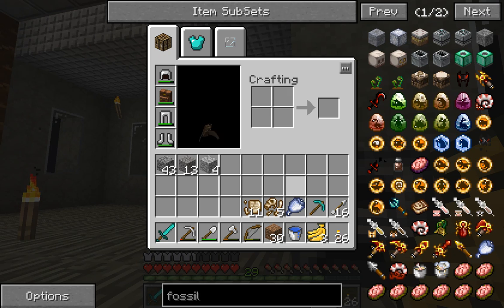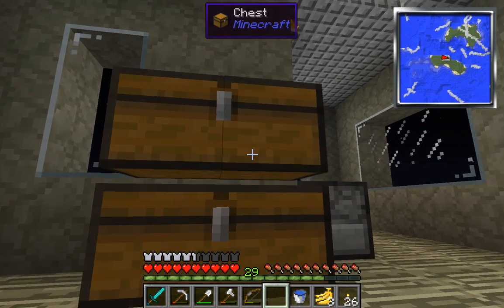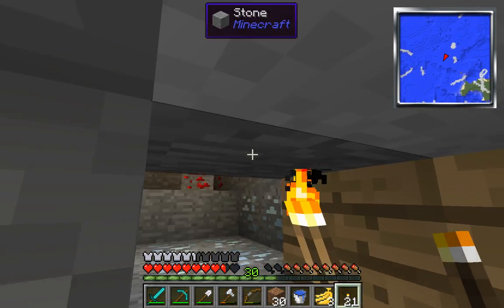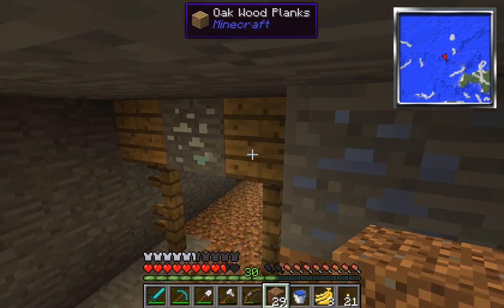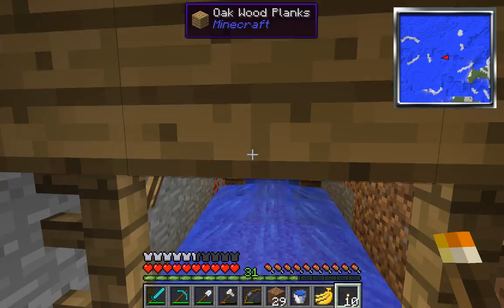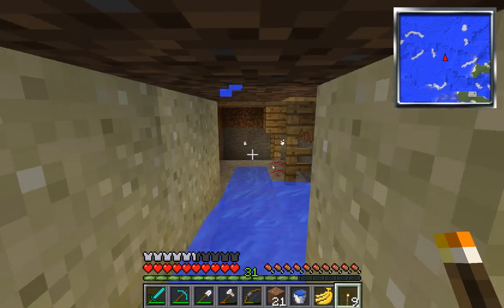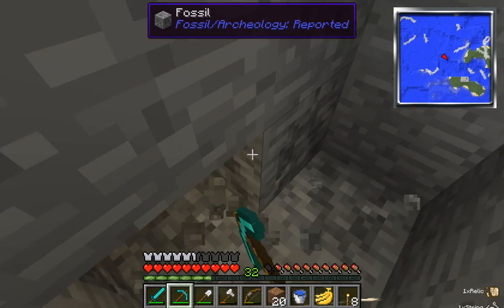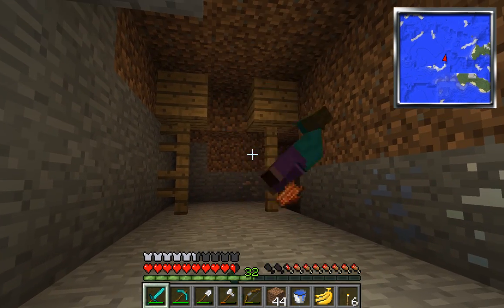Let's Play ~ Call Me the Mole - Attack of the B-team: Ep. 11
Let's Play ~ SHAFT! - Attack of the B-team: Ep. 11

Just exploring the mine shaft and discussing some real life stuff!